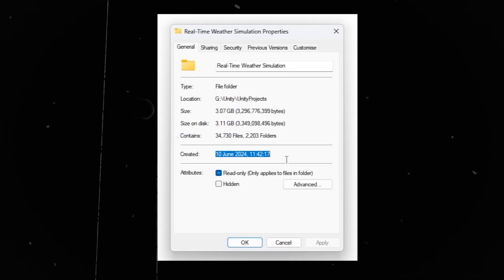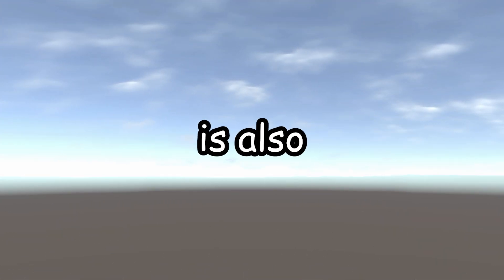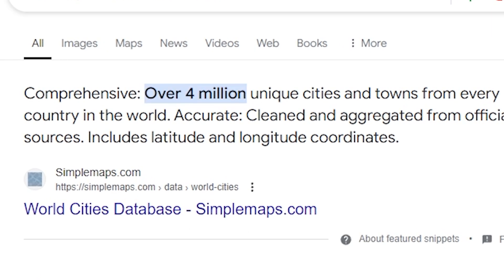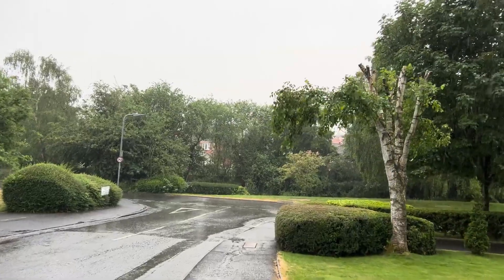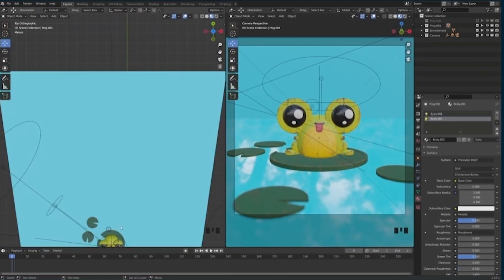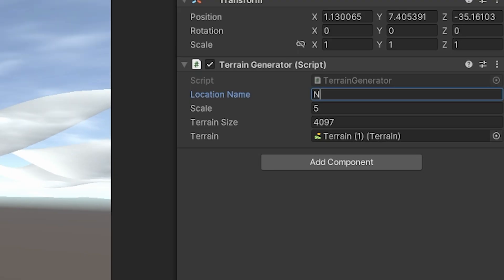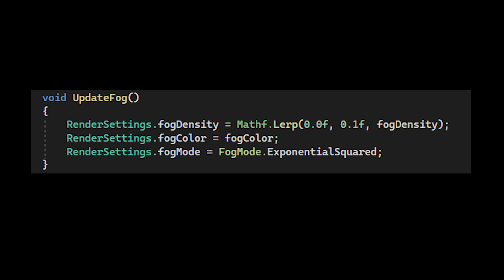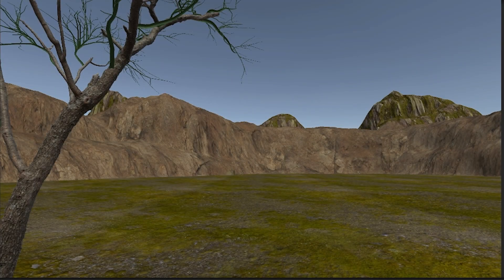I Simulated Real-Time Weather in C#...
I Tried Simulating Real-Time Weather. This means that i can enter any location on earth and see what the weather looks like there. I got over simulating things like clouds, rain, snow, hail, wind, fog, wet surfaces, day and night cycle and more.

Music is provided via Epidemic Sounds. Under a license :D